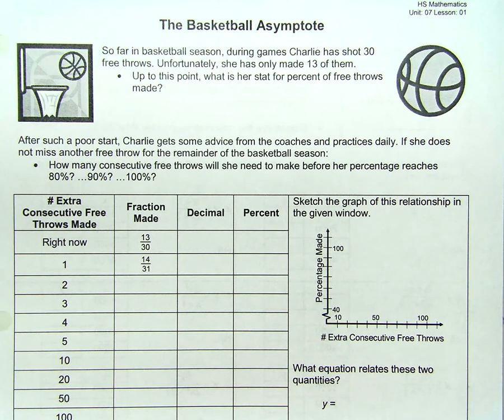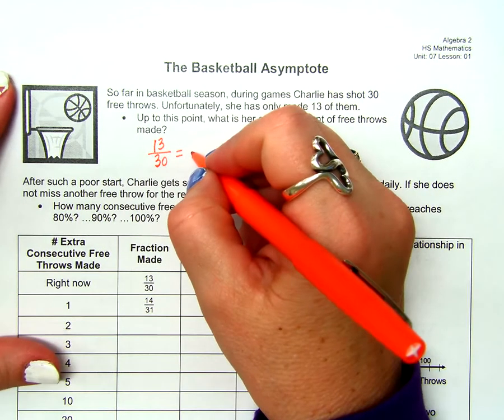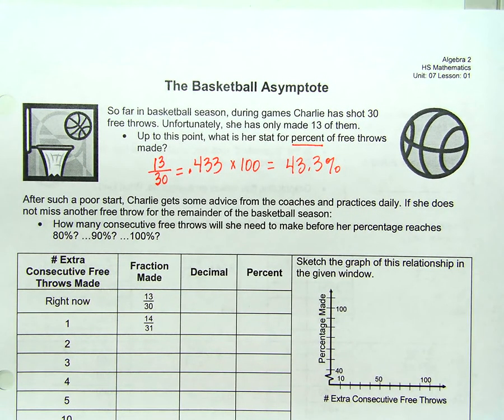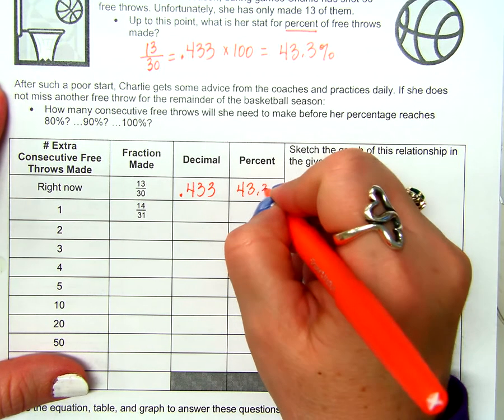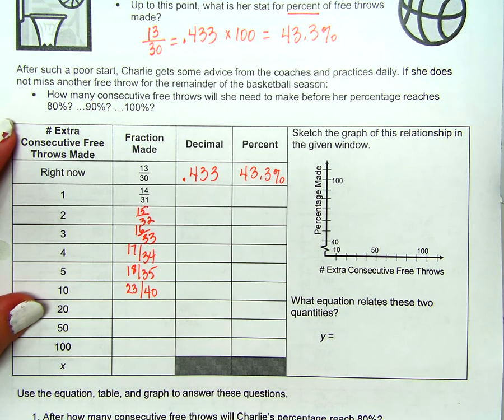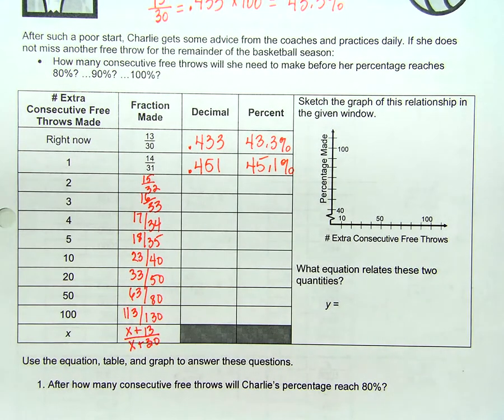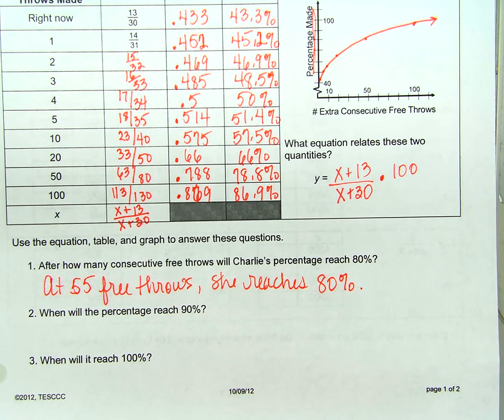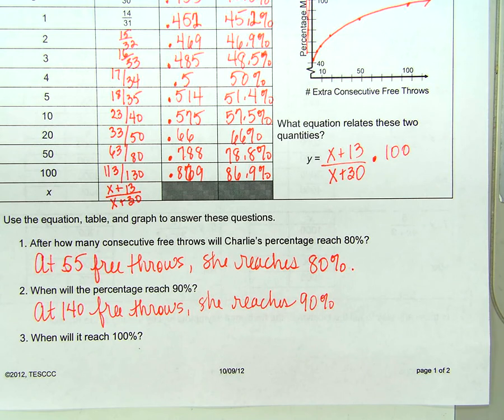basketball and horizontal asymptotes 14 15